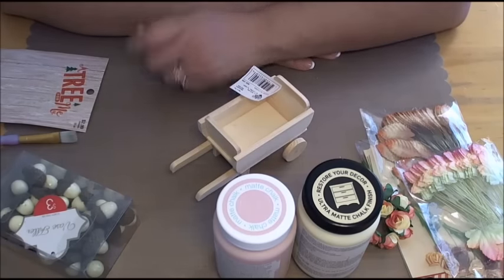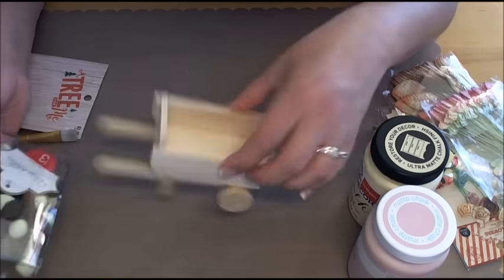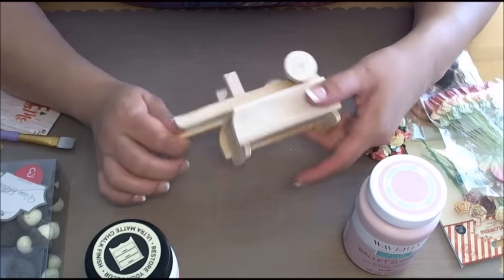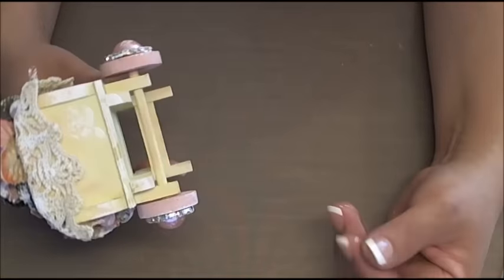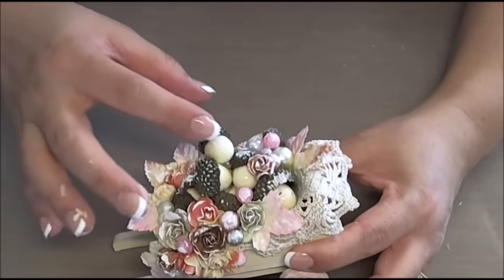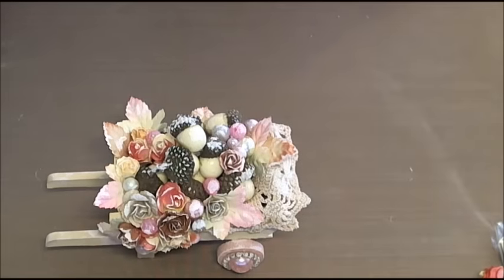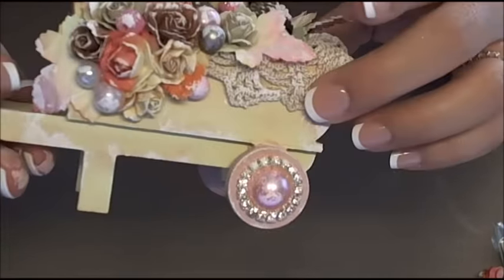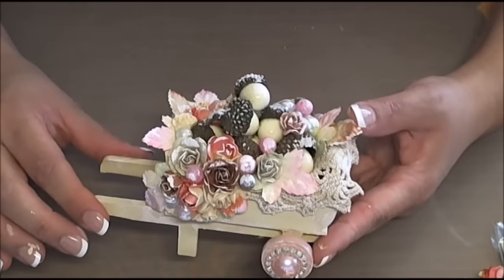Shabby Chic Fall Wheel Barrel